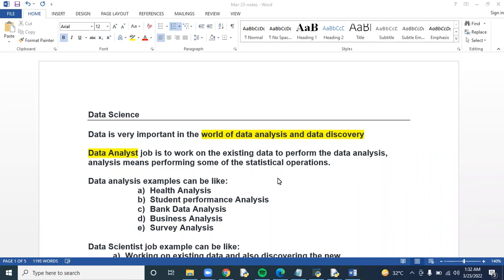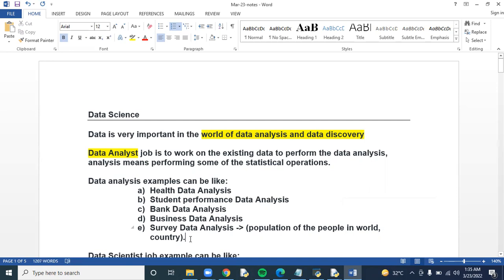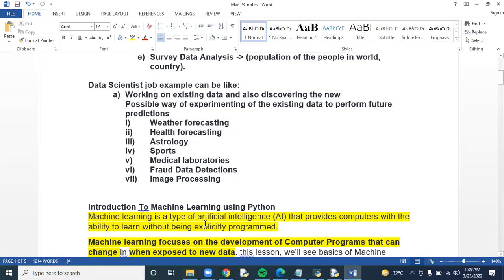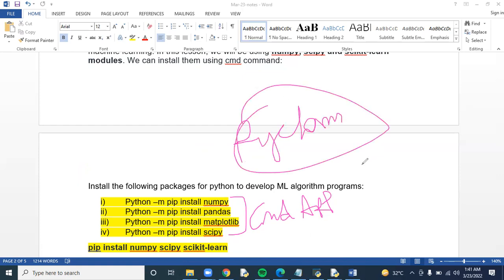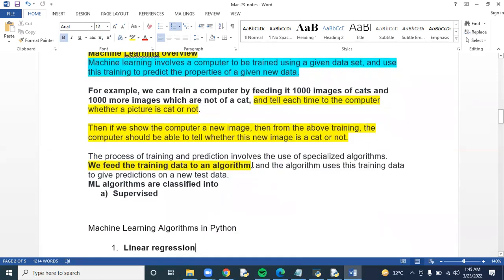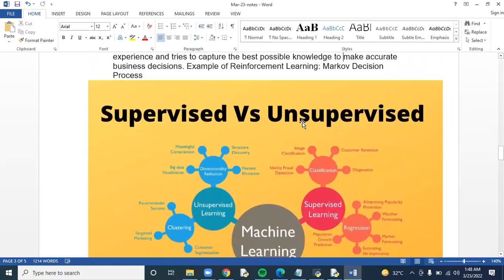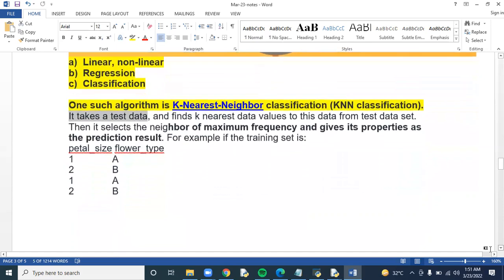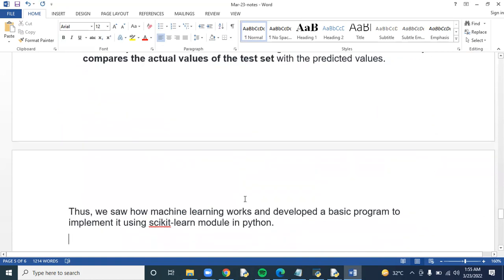Data Science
In this video, Trainer has clearly explain about what is data science, Why data science, What is data Analysis, What is Data Scientist, What is machine learning , what  are job opportunities in Data Science.